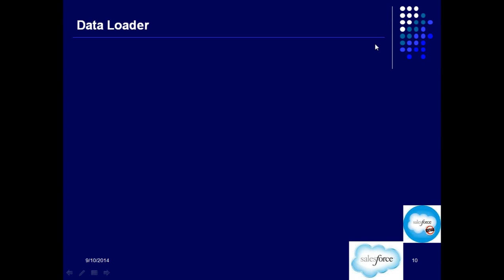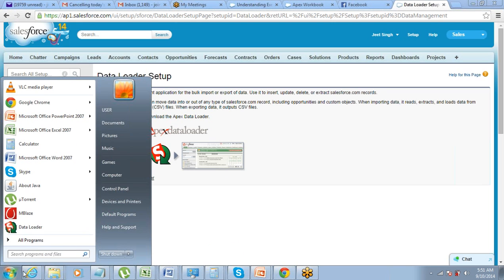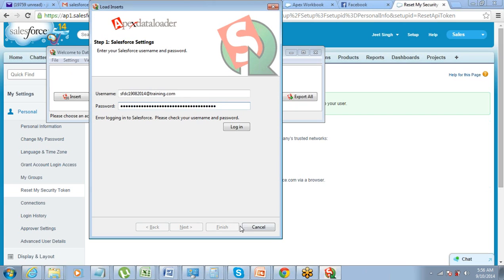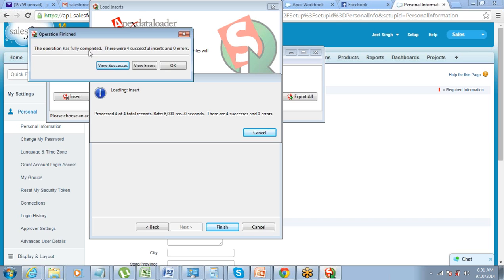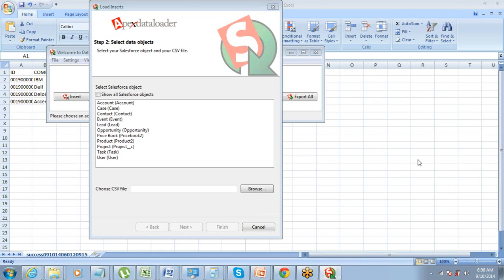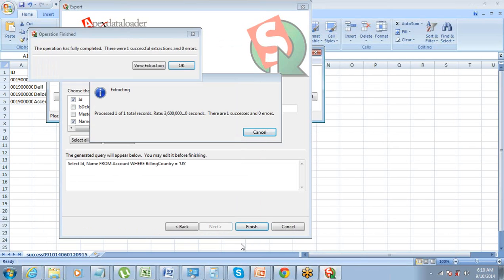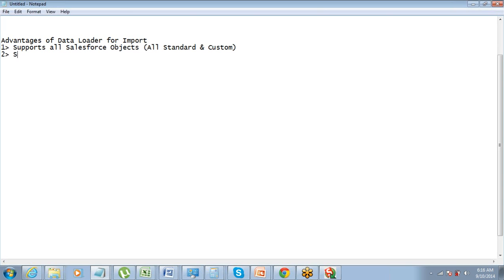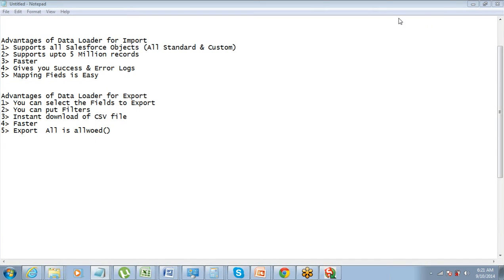Working with Data Loader | Import, Export of Data and Advantages of Data Loader